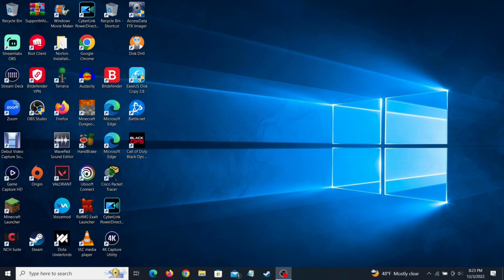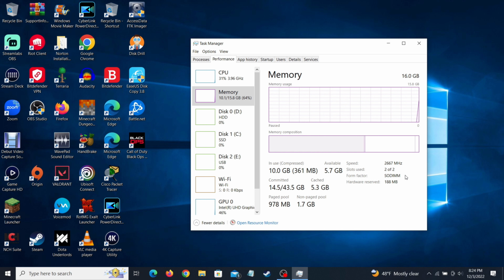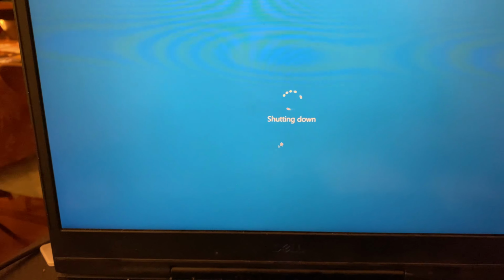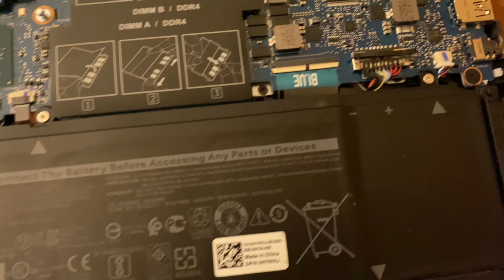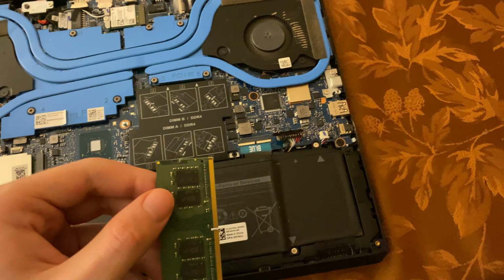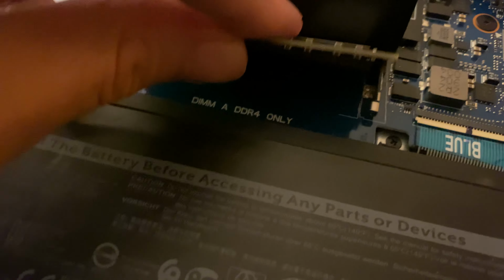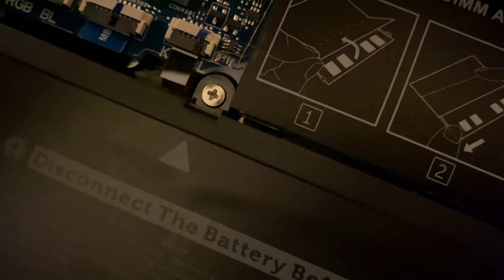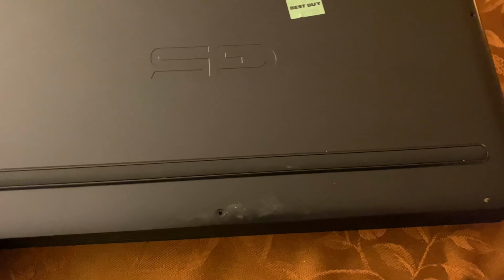How to Upgrade or Replace Laptop RAM in 2023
We now take some time to look at how to upgrade (or replace) laptop RAM (random access memory). Memory (RAM) is a system used to store information for immediate use in a computer or other digital electronic devices such as smartphones. In most cases it can be upgradable (check your computer's manufacturer before upgrading), but in others it might be soldered to your motherboard. I hope you find this helpful!